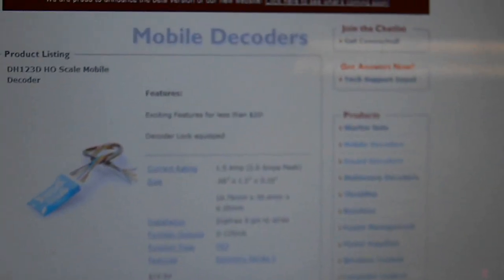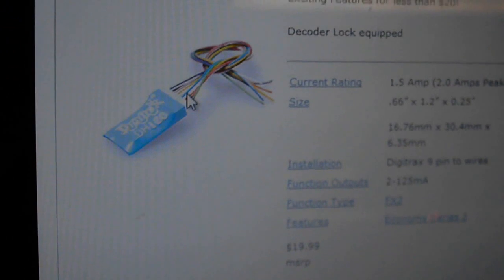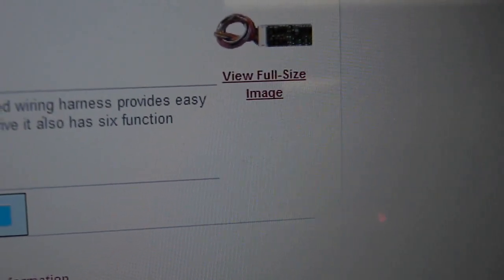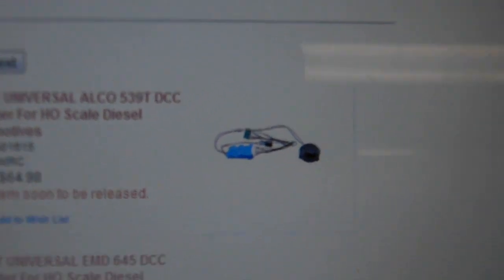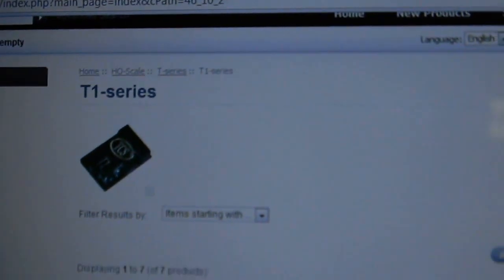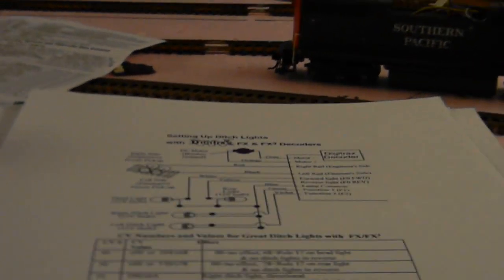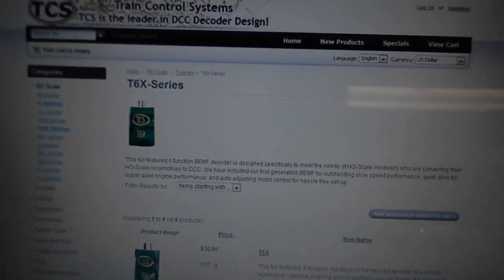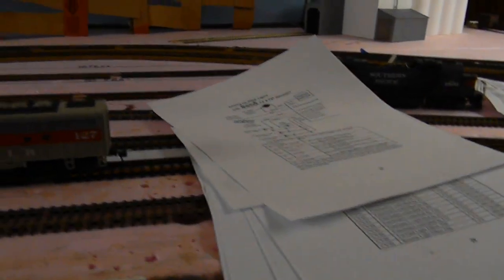SERIES: DCC For Dummies Episode 1 (pt.3)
This video series explains the vast world of DCC technology and its many advantages and disadvantages.

In this episode we look at the best DCC system and basic decoders for your new model railway.

This series will be ever-growing, and will be including things all the way from getting a DCC system to programming CV's. Make sure to check back to the Spazman13579 channel frequently as this video series will be getting added to very often.

ho scale model trains spazman13579 spazman spaz man 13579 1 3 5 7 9 train gauge dcc digital command control dc direct current series series episode episodes for 4 dummy dummies 1 one part parts atlas athearn mth p2k proto2000 proto 2000 walthers mrc model rectifier corporation corp lenz nce north coast engineering bachmann